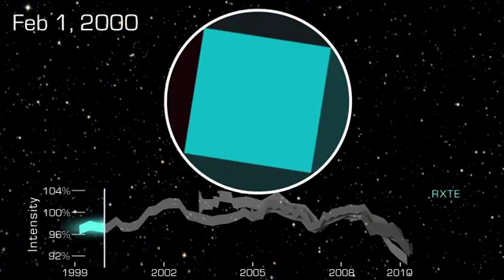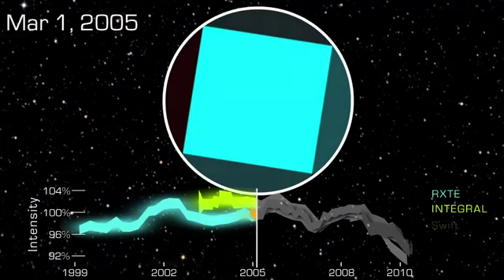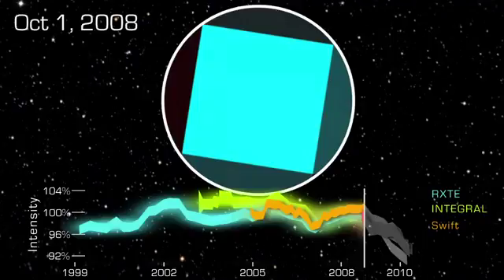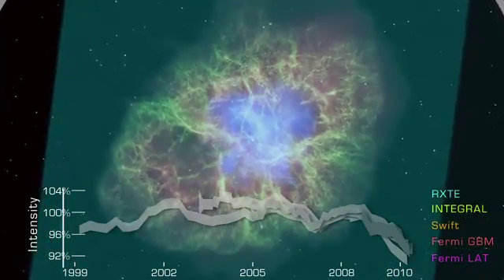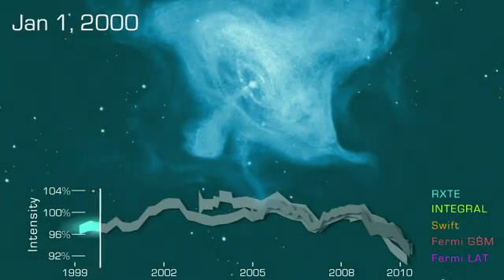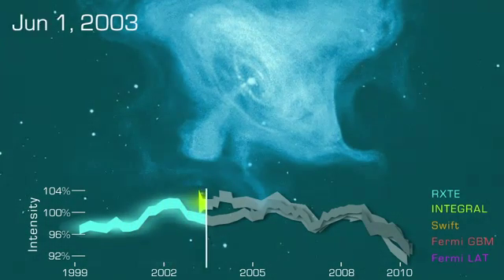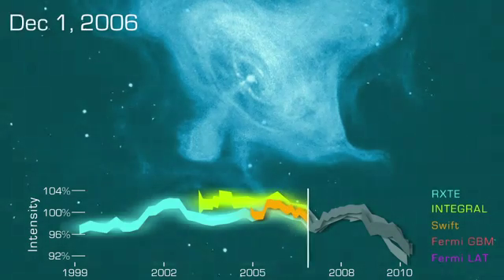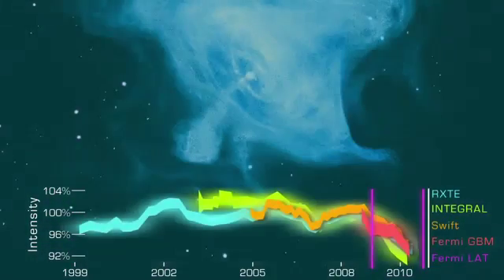NASA A Flickering X ray Candle